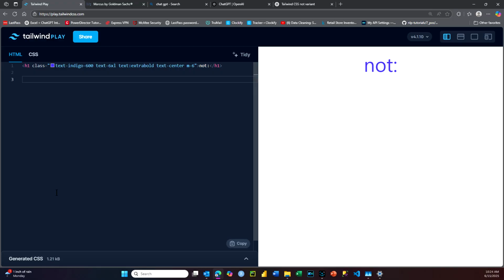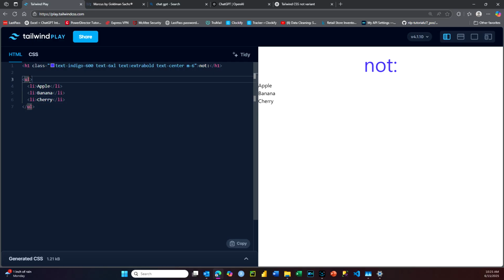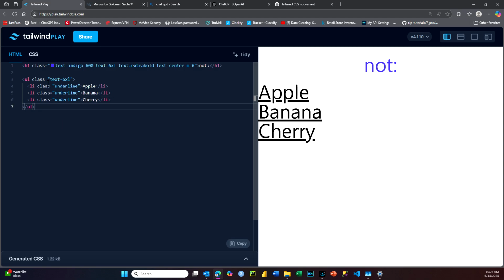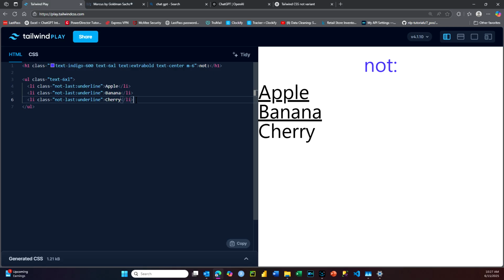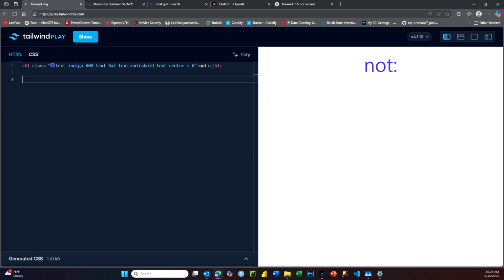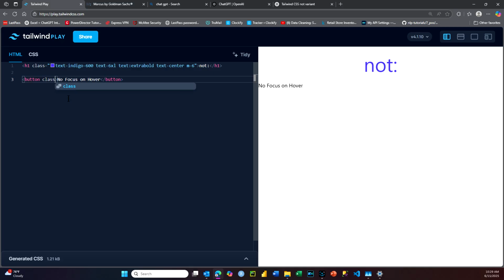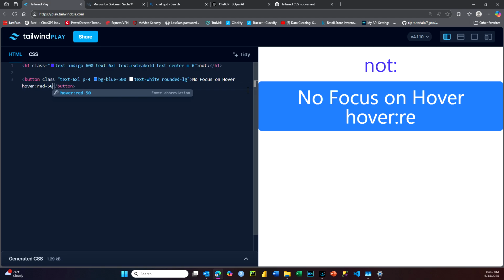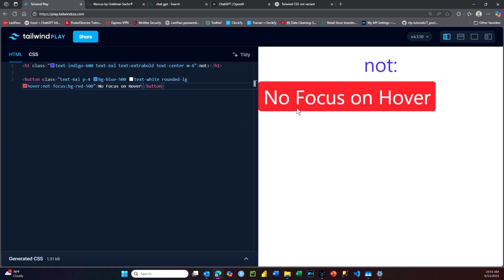Mastering Tailwind CSS v4.0: The New not: Variant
Tailwind CSS v4.0 introduces powerful new not-* variants — and in this video, you'll learn how to master them with real-world examples.

🔍 What’s inside:

What are not-hover, not-first, and other not-* variants?

How to style elements based on what they’re not

Use case 1: Styling elements without hover (e.g., disabled buttons)

Use case 2: Targeting non-matching children (e.g., .not-last, .not-child)

Tips for clean, maintainable Tailwind code with conditionally styled elements

💡 Perfect for devs upgrading to Tailwind 4.0 or building dynamic UI with advanced state control.

📦 Tailwind is now smarter than ever — get ahead of the curve with these new tools!

🔗 Resources:

Tailwind CSS v4.0 Docs: [link]

not-* Variant Docs: [link]